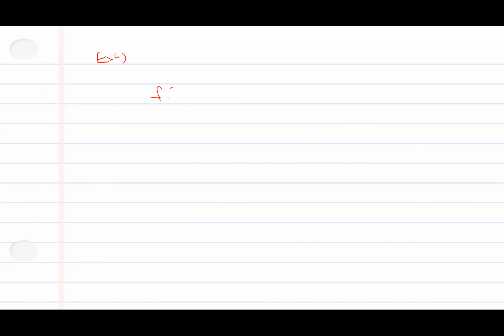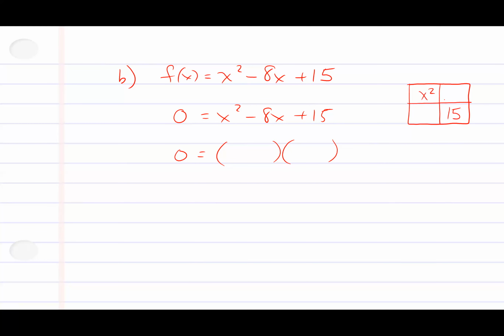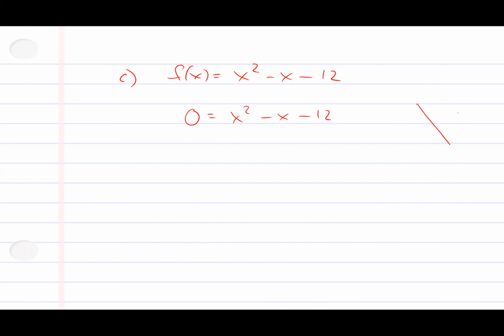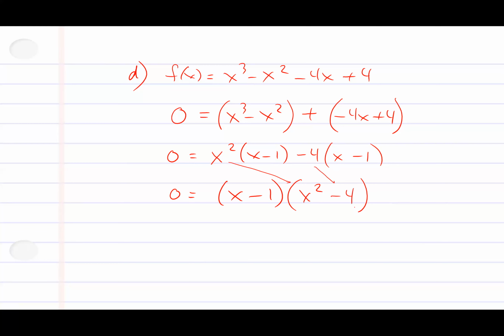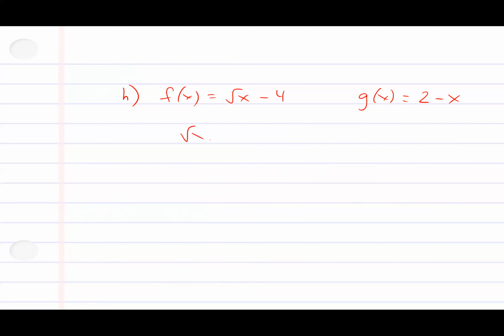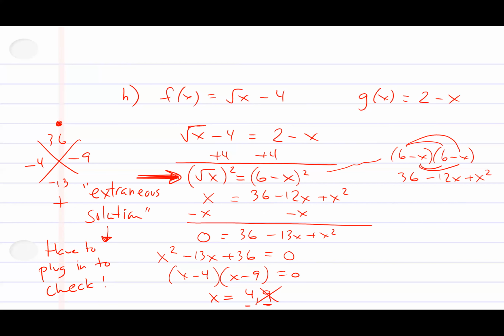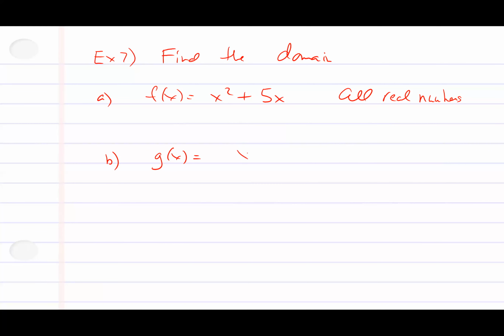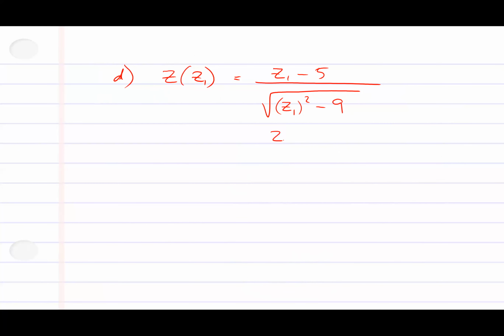ALG2-SLOCA: 1.4 (Part3) - 9/22/21